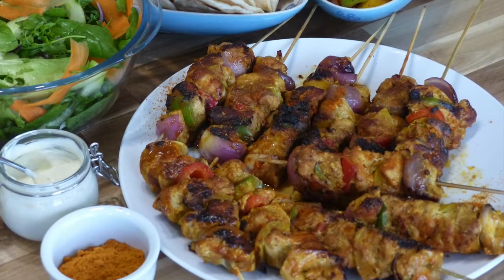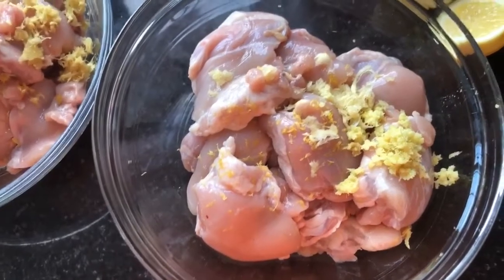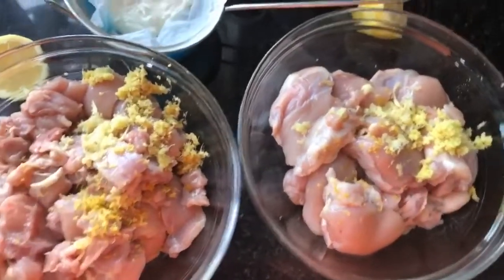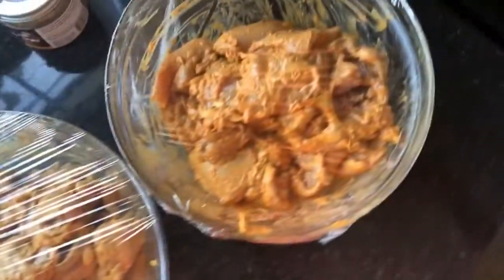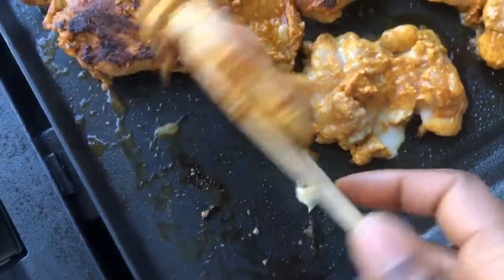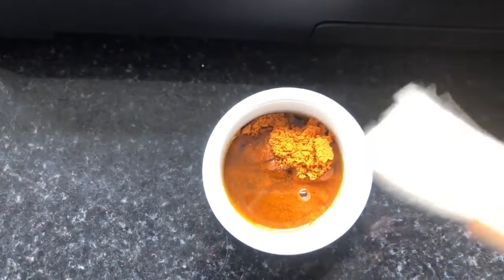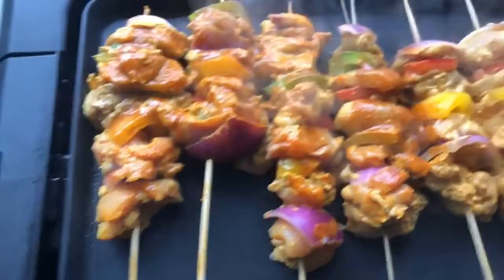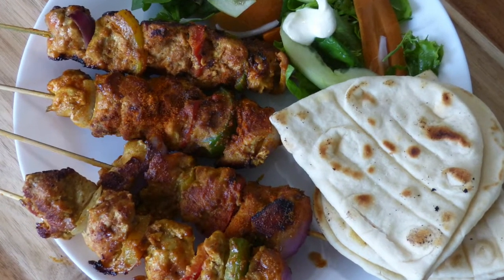Delicious & Succulent Suya Chicken Skewers | Two Ways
Here's how I made this delicious & succulent Suya Chicken Skewers. It was just so easy to put together and cook yet so delicious. My family enjoyed it and I hope you and your family will love it too.